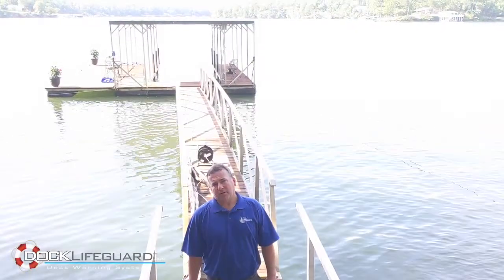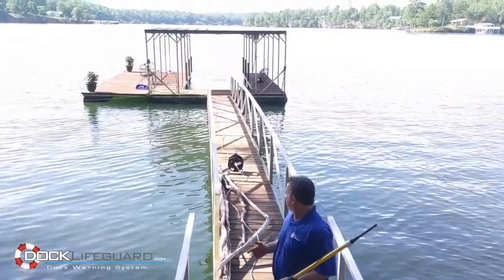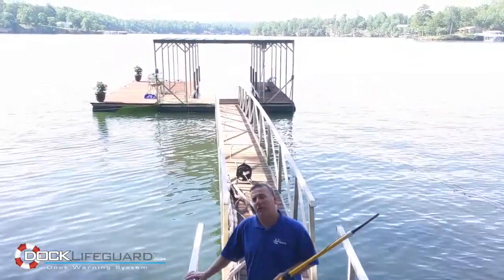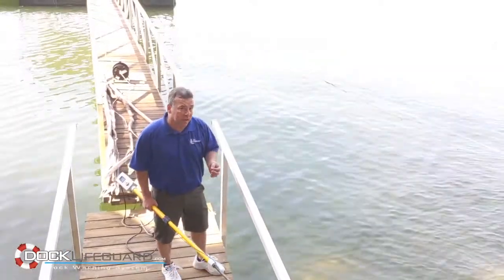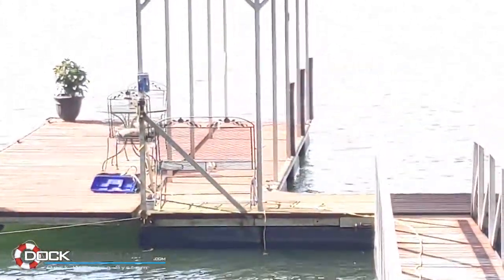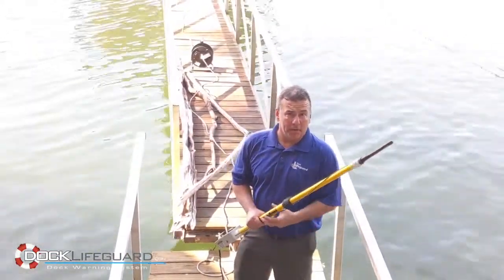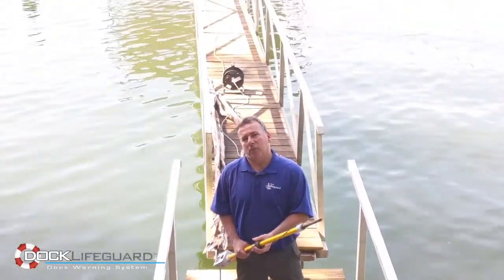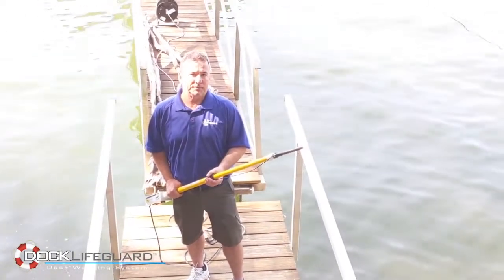Battery powered Dock Lifeguard System at Lewis Smith Lake on a dock with no electricity.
Battery powered Dock Lifeguard System at Lewis Smith Lake.   Note:  A 12 volt battery powered 110 inverter was used to put electricity in the water for testing purposes.